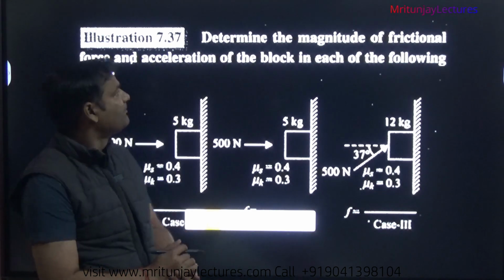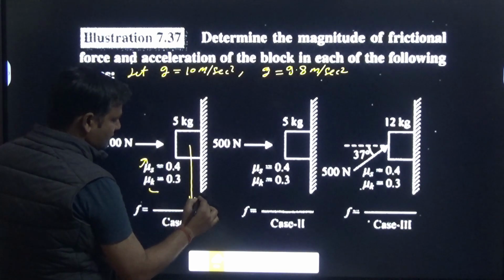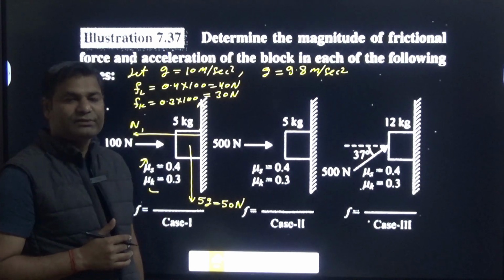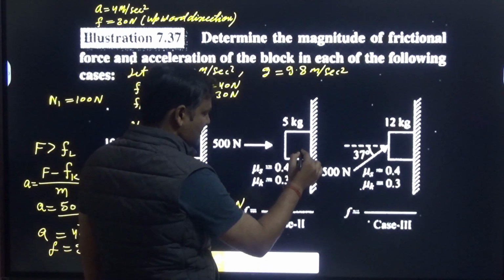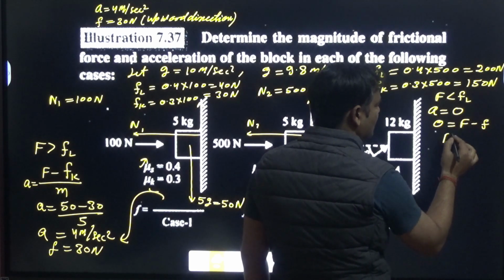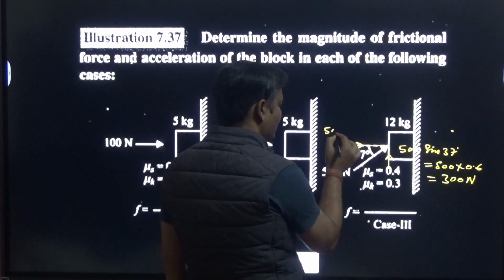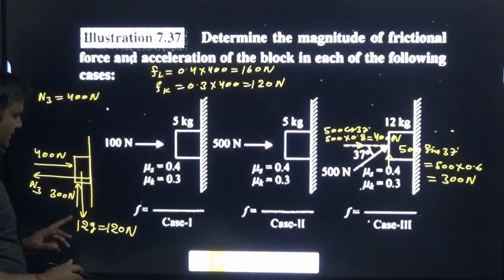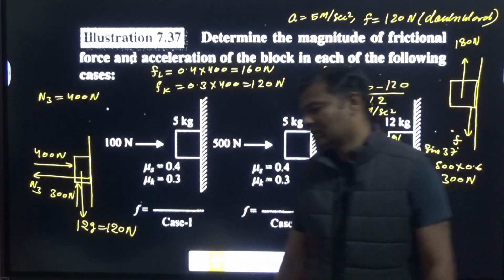Hcw can determine Acceleration of the block and frictional force magnitude